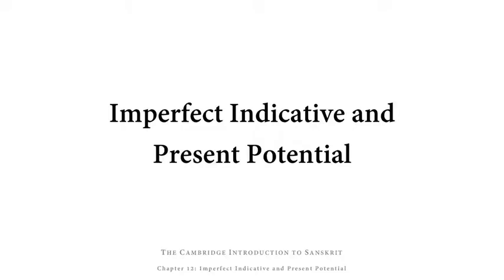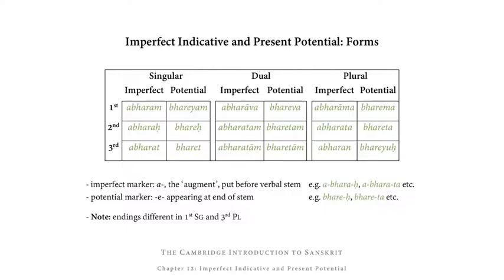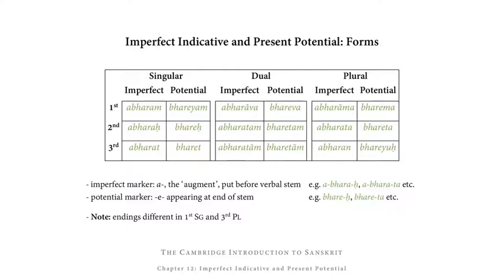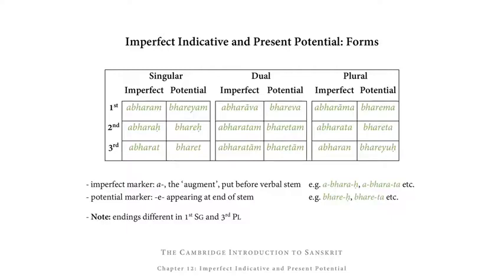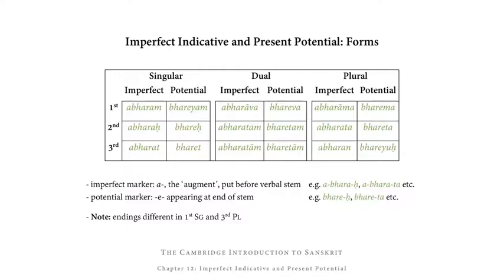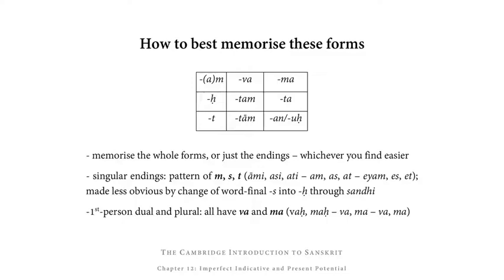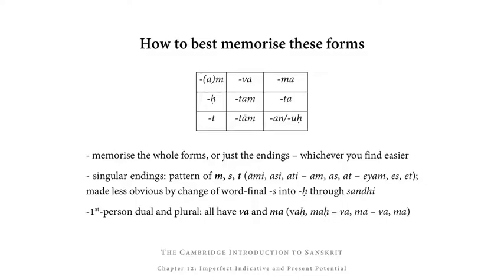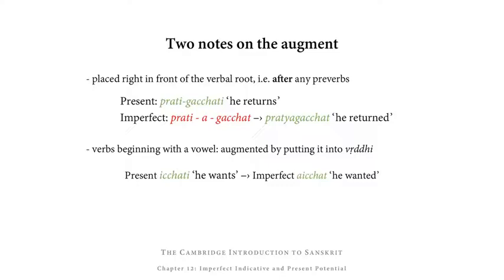Chapter 12 - The Cambridge Introduction to Sanskrit